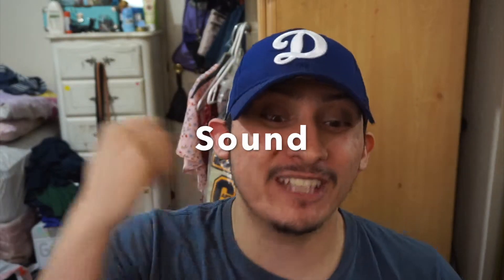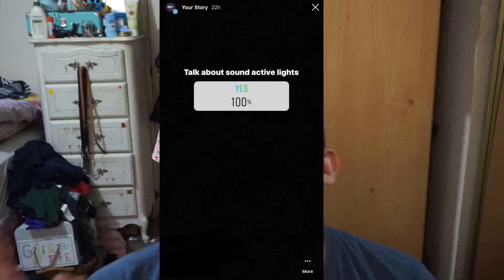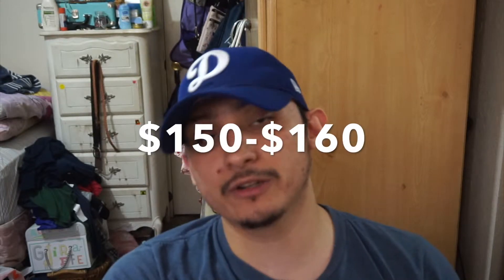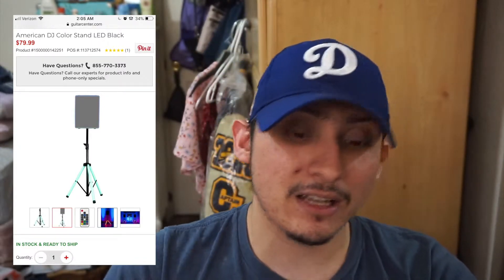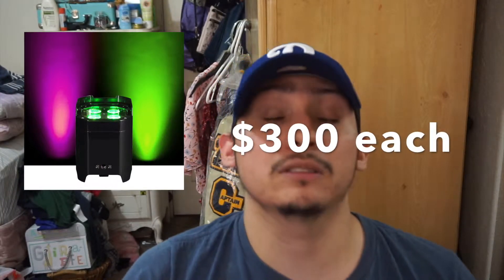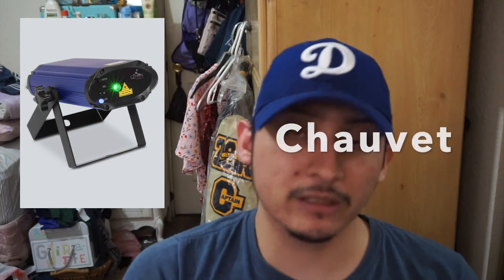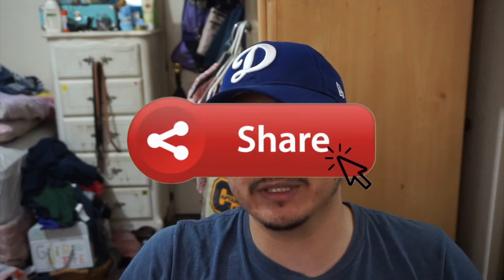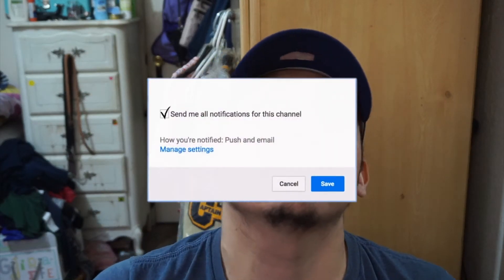Best sound active Dj Lights for beginner dj’s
What is going on you guys i am back with another video and in todays video we will be talking about the best recommended sound active lights and also be talking about the sound active lights i have.